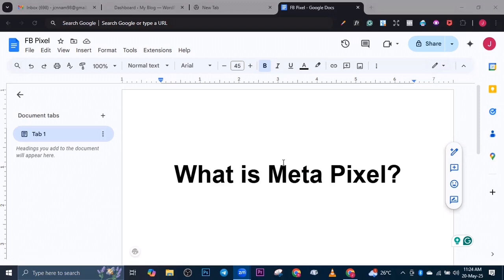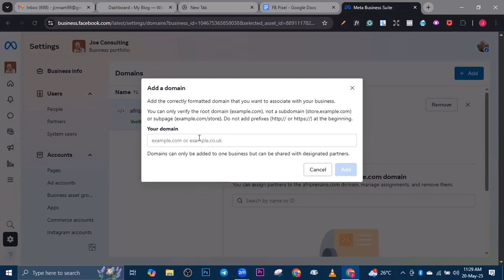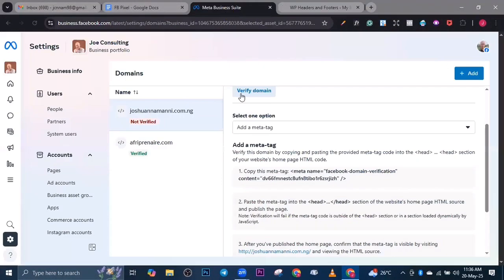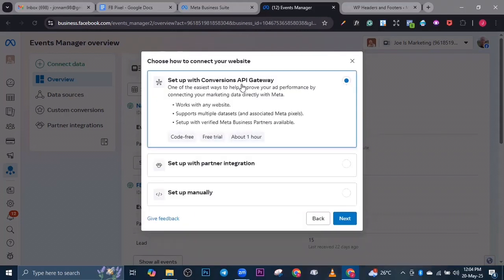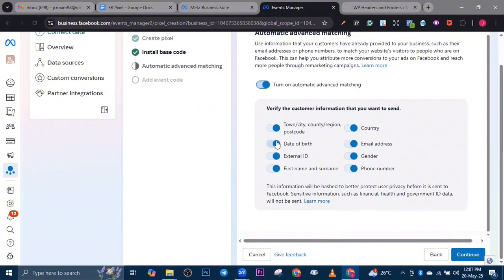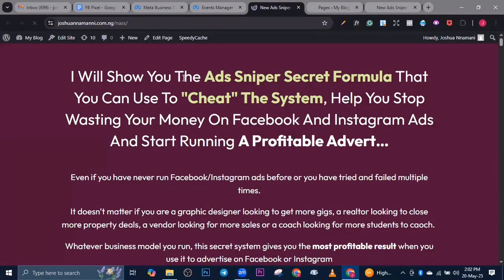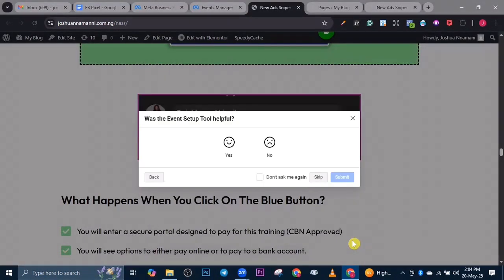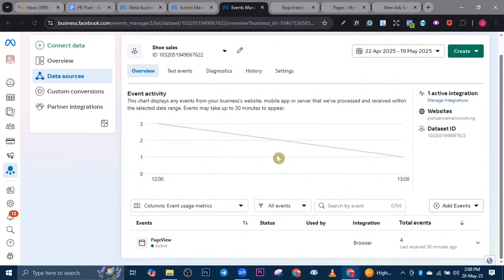How To Set Up & Install The Facebook Pixel in 2025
Don't know how to create and install Facebook Pixel correctly on your website?

In this tutorial, I have clearly explained how you can create your own Meta pixel, generate a pixel code and add it to your website as well as setup a conversion tracking events for your campaigns.